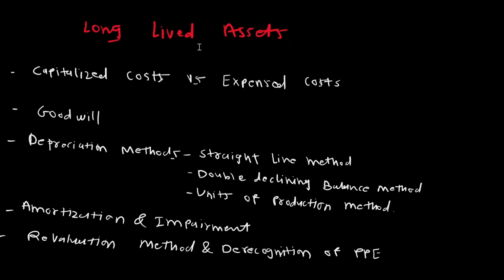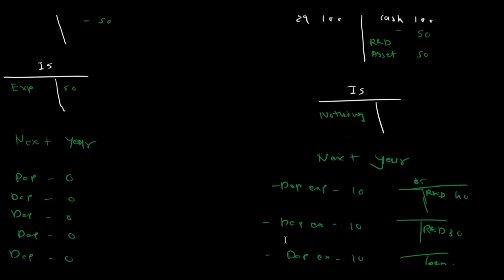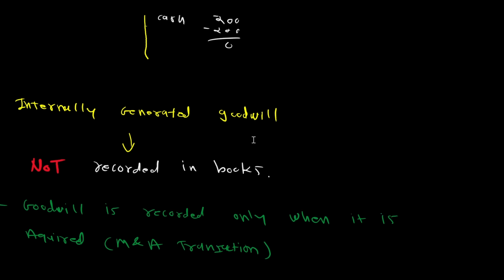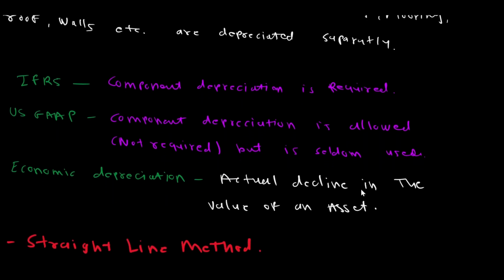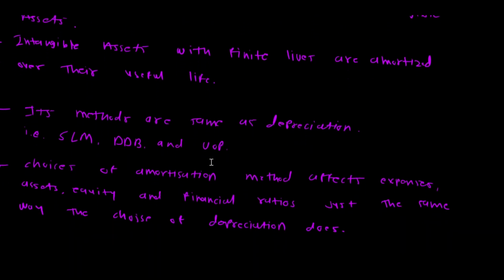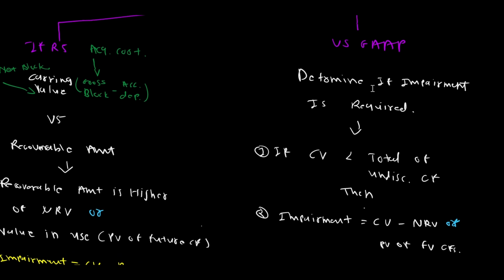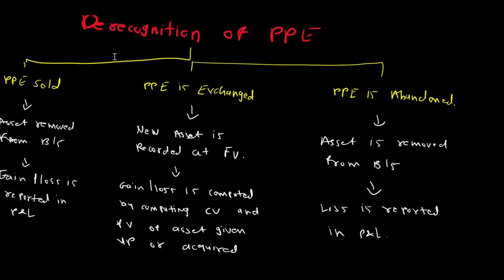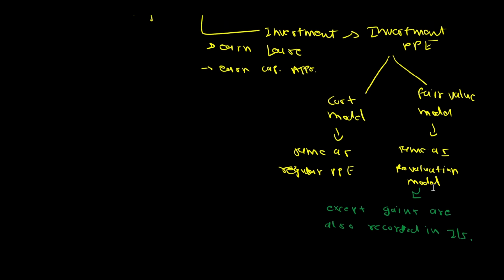Comprehensive Understanding of Long-Lived Assets for CFA Level 1 | Depreciation, Goodwill & More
Master Long-Lived Assets for CFA Level 1 with this comprehensive breakdown of key concepts:

✅ Capitalized vs. Expensed Costs – What should be capitalized & what should be expensed?
✅ Goodwill – Understanding goodwill and its impact on financial statements.
✅ Depreciation Methods – Straight-Line (SL), Double-Declining Balance (DDB), and Units of Production (UOP).
✅ Amortization & Impairment – How intangible assets are handled over time.
✅ Revaluation Method & Derecognition of PPE – How asset values are adjusted and removed from books.

This video simplifies complex concepts to help you ace your CFA Level 1 exam and build strong financial analysis skills! 📊🔥